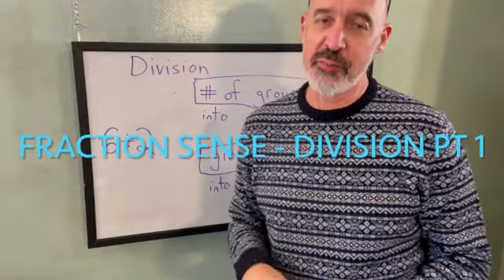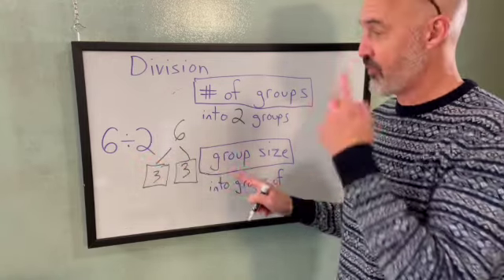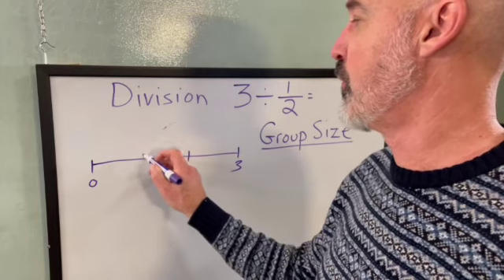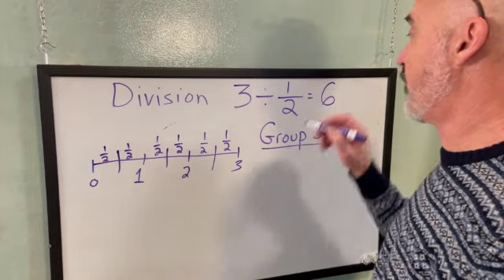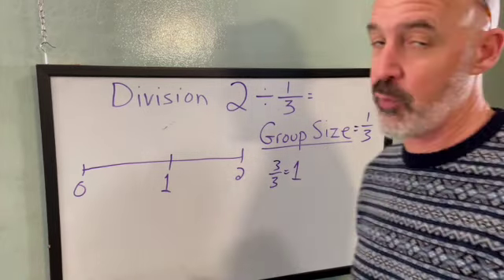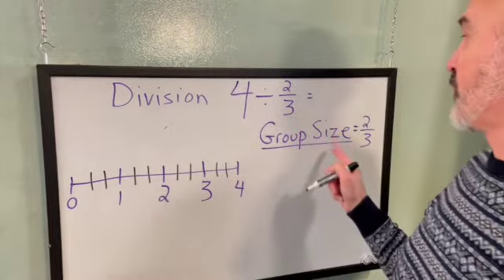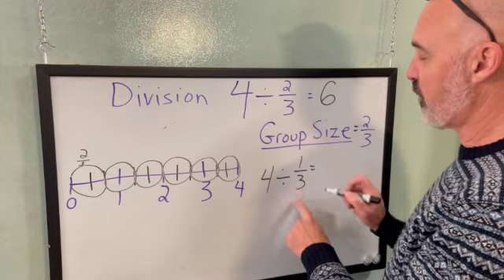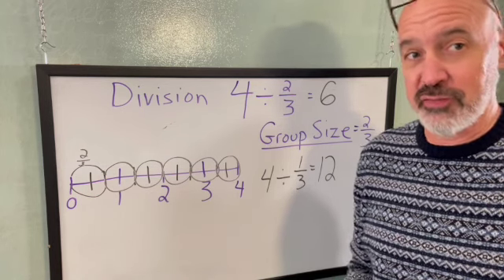Fraction Division Pt. 1 - The basics, SEE the calculation!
In this video we break down two types of division first and then talk about dividing a whole number by a unit fraction. Then we divide a whole number by a non-unit fraction. We use number lines to see the work and the quotients. Like and follow for more creativemathhelp. I am here to explain math in ways that make sense!